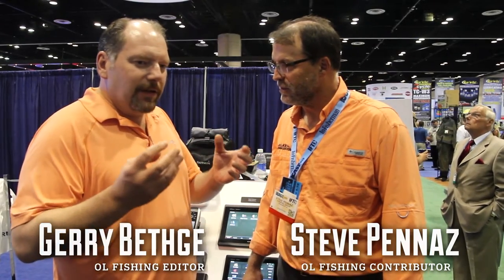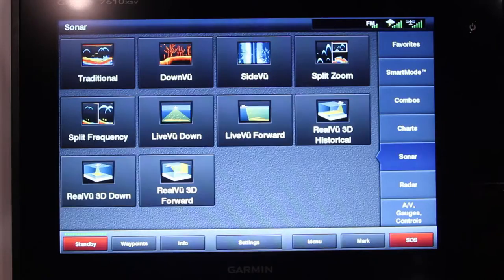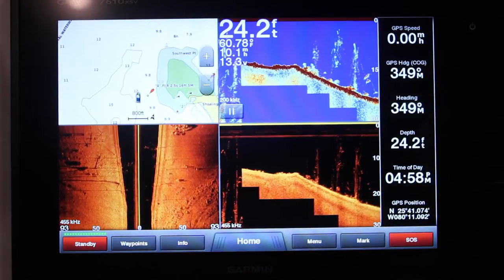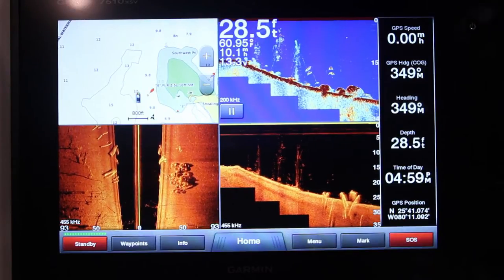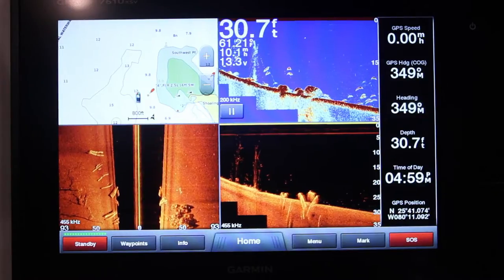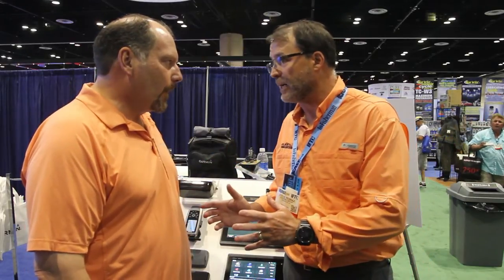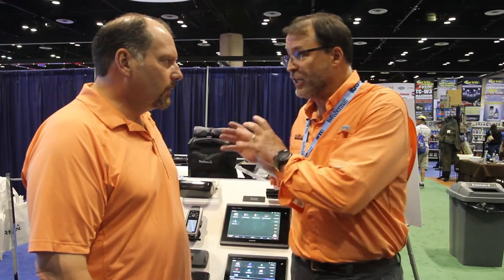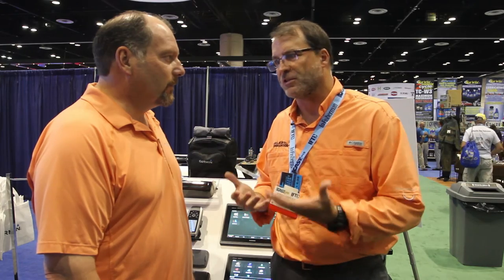Garmin GPSMAP 7610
Check out this new chartplotting/sonar combo from Garmin.